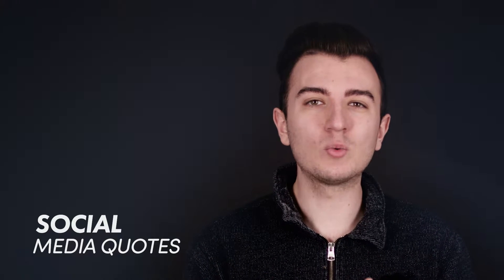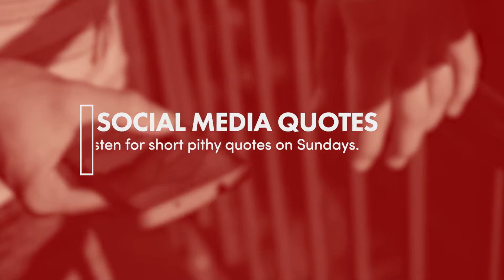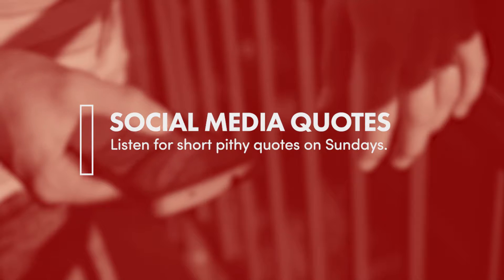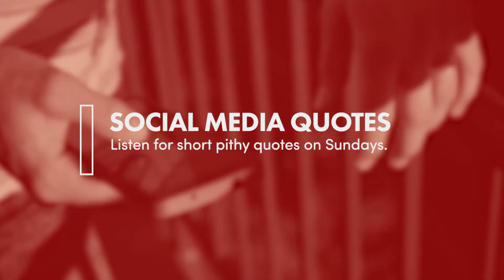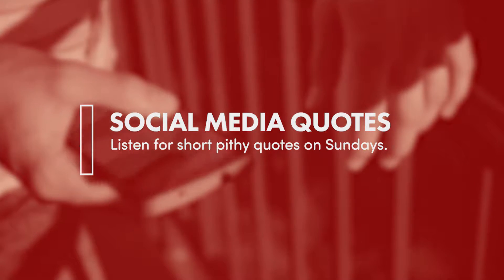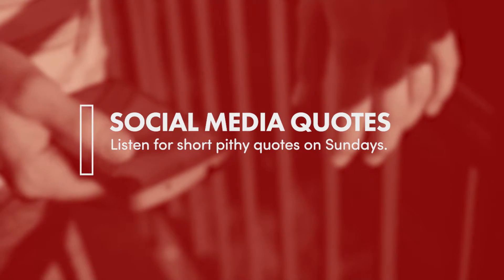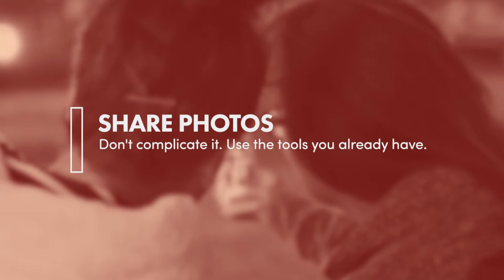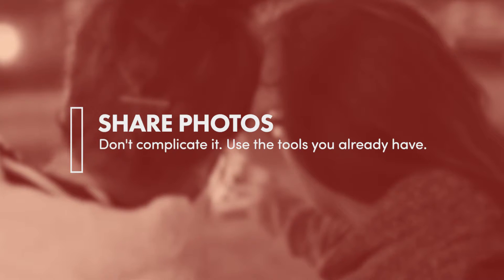4 Ways to Stretch Your Sunday Sermon Throughout the Week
Kyle shares four practical ways you can create content using the weekly sermon message.

Get more training and resources for churches at SundayU.org